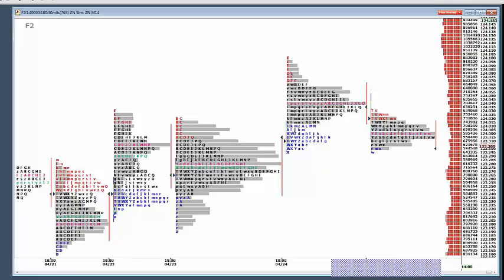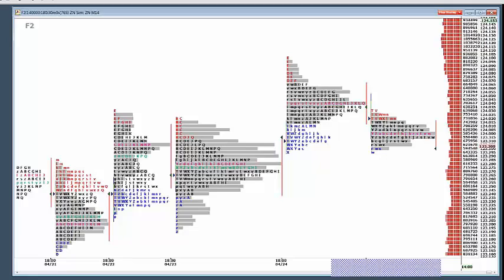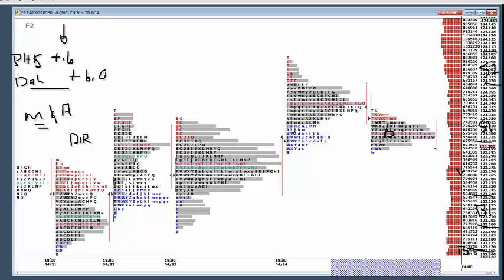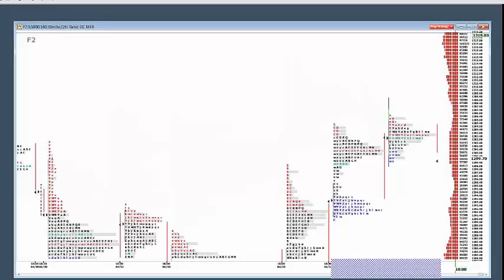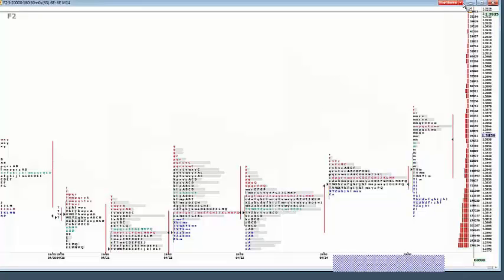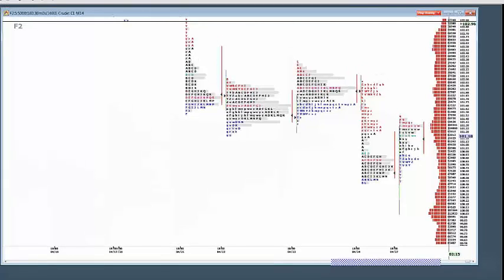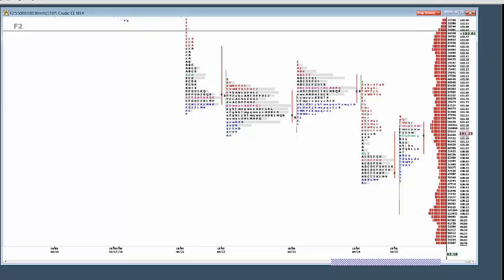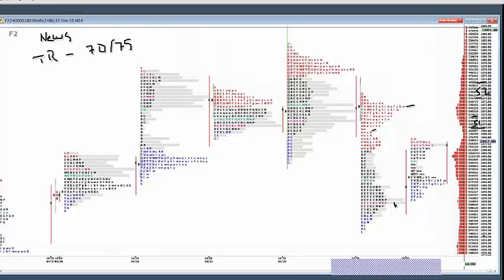4-28-14 CNFT AM Pre-Market Commentary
Covered the fundamentals, structure and made trade recommendations for the ES, ZN, ZB_ GC_ CL and 6E